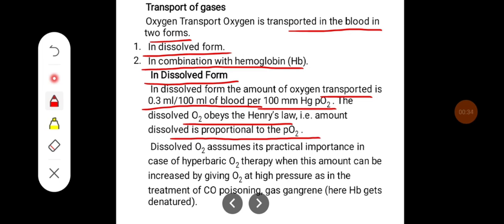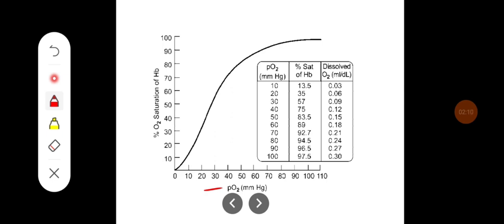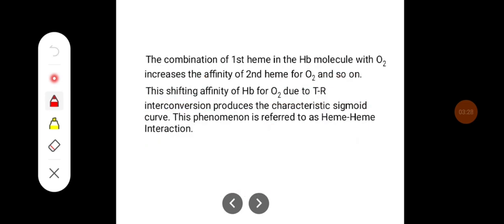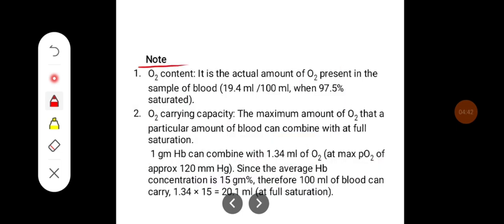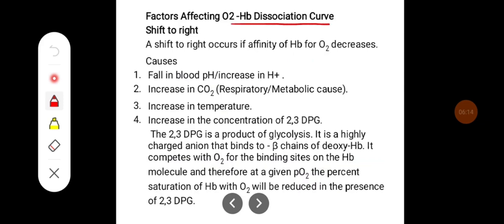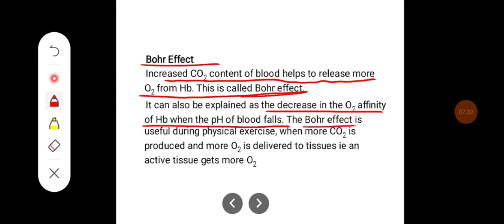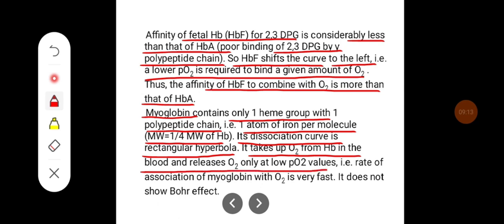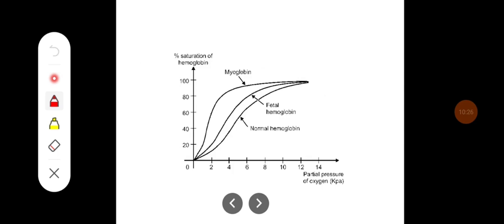Describe transport of oxygen in blood Discuss factors affecting oxygen dissociation curve.